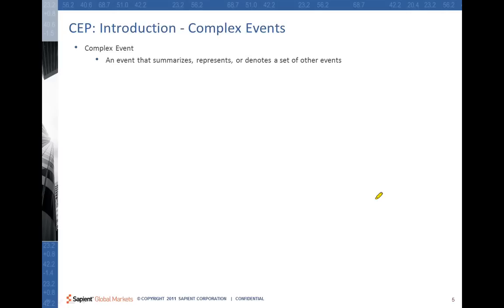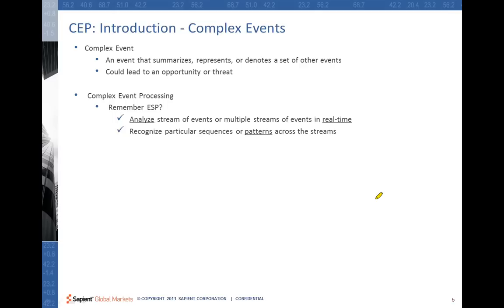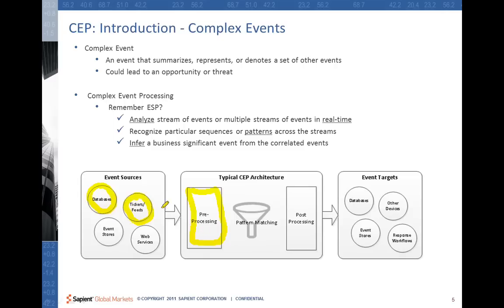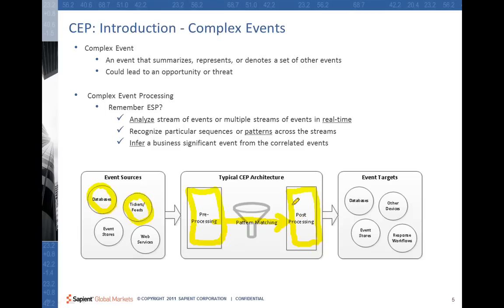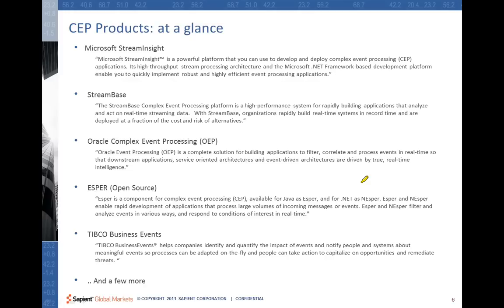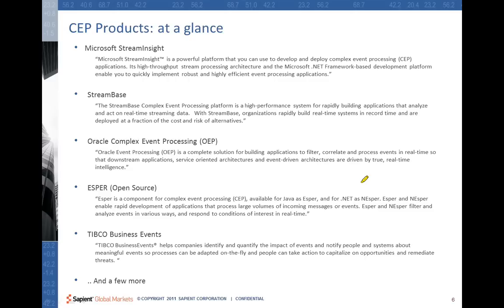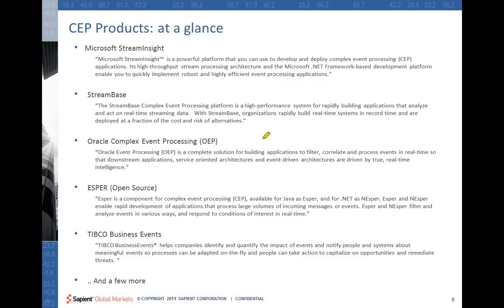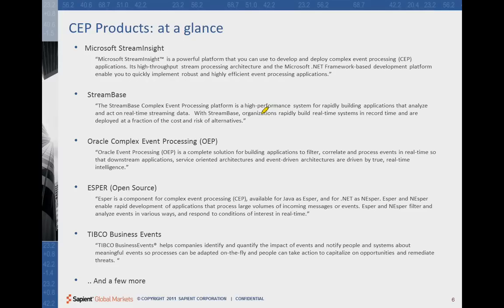What is Complex Event Processing?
Event-driven applications are characterized by high event volume and very low latency requirements make storing the data in a relational database for processing impractical. Complex Event Processing aggregates data from multiple data sources to identify an occurrence pattern that in-turn might lead to more complicated scenarios, like starting a workflow. This lets the organizations respond to the scenarios and events much quickly.

In this Webinar, we look at what is Complex Event Processing, get introduced to Microsoft StreamInsight technology and look at how a typical StreamInsight application would work. We could also look at a few real-world CEP scenarios to map the concepts.